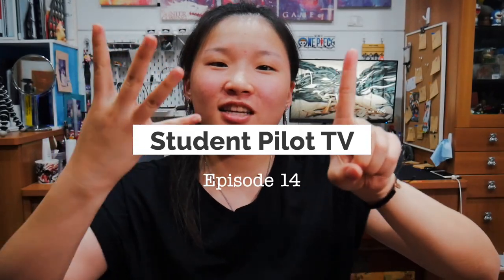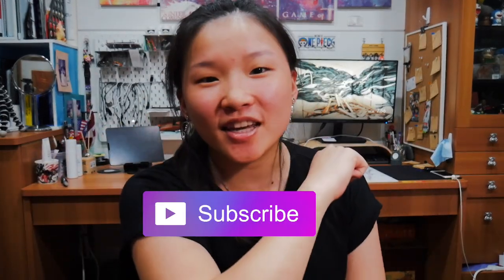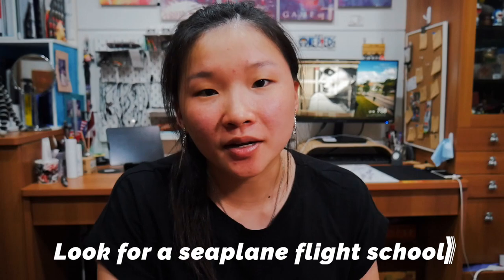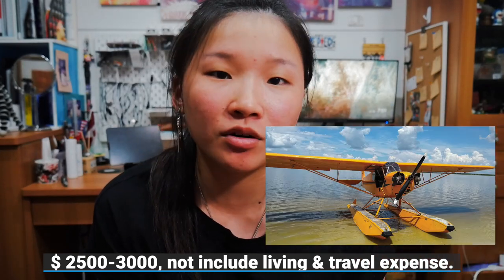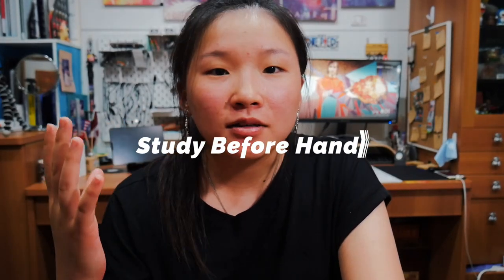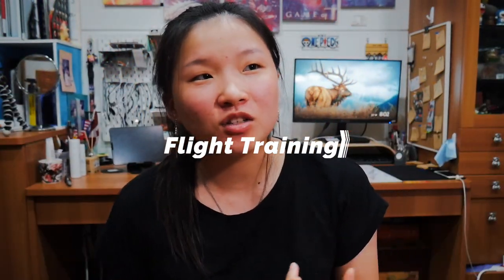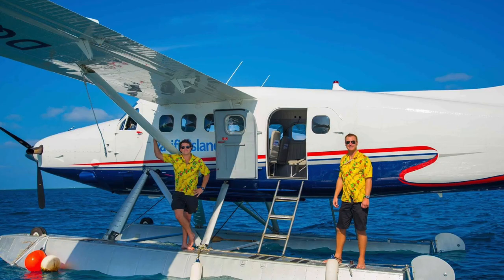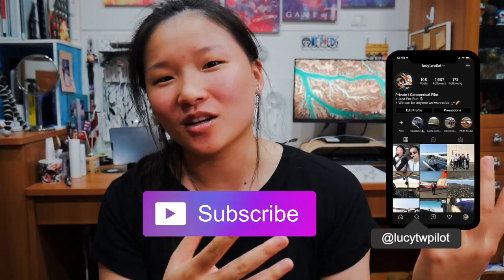How to Get Your Seaplane Rating? | Student Pilot TV ep.14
This Video I talked about how to get your seaplane rating. This is all based on my own experience.

Follow My Aviation Journey  on

Student Pilot TV is where I share my knowledge and experience along the way of my aviation journey and I hope you guys enjoy it as much as I do hehe

Gopro Hero 3
Gorpo Hero 5
Gorilla tripod Joey
DJI Mavic Pro
Lumix G7